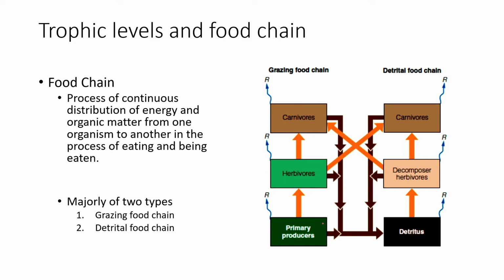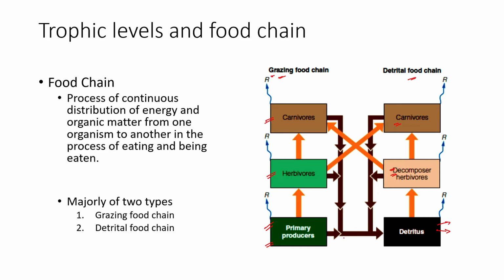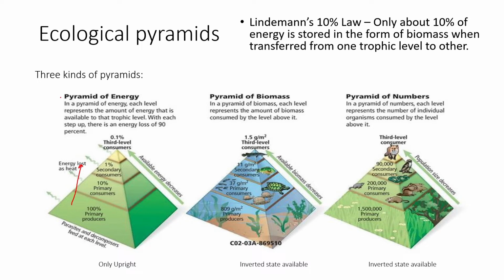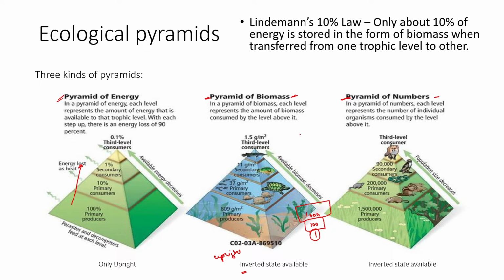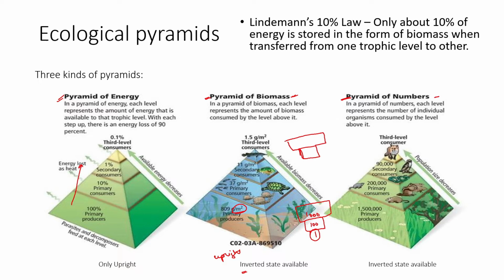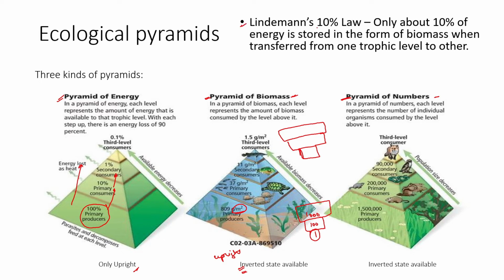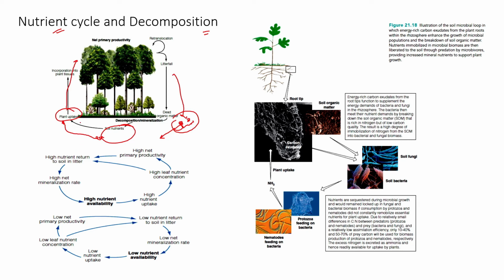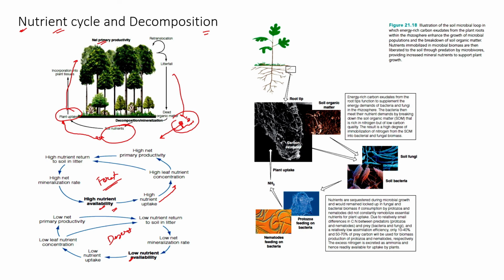Trophic dynamics (GATE EY - Ecology and Evolution)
Ecosystem ecology : Trophic dynamics and nutrient cycling